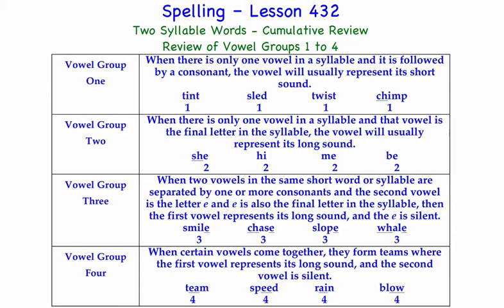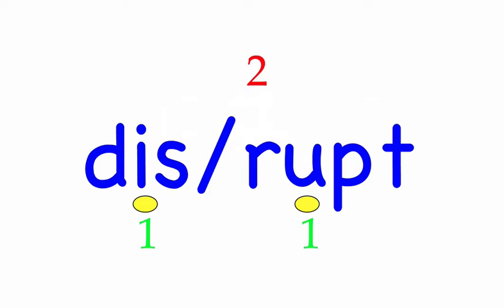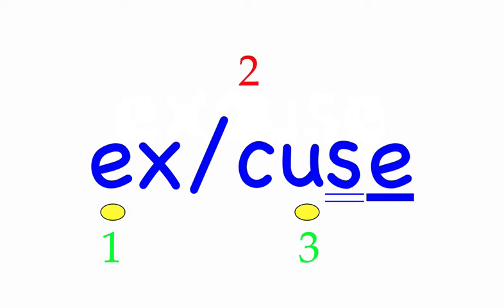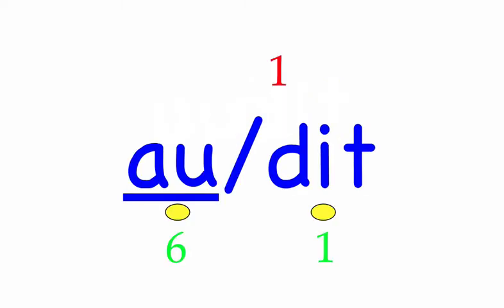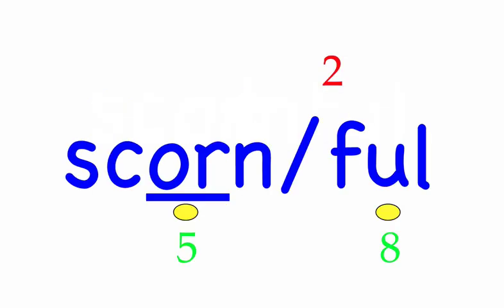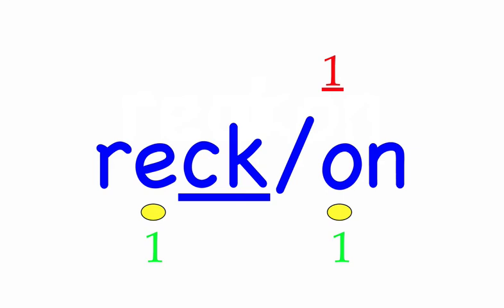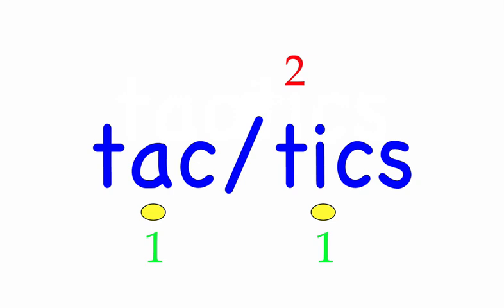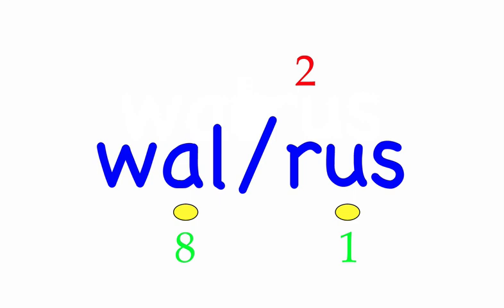Spelling Exercise 156 (from Lesson 432)